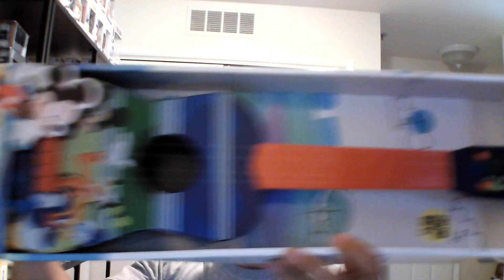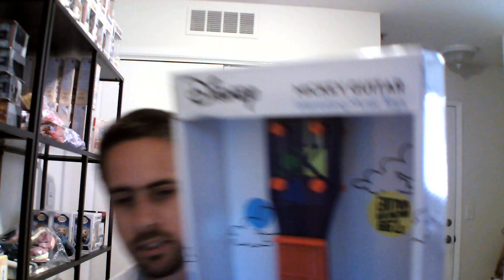Amazon FBA Sourcing how I made $40 profit at the 99 cent only store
I hope you enjoyed the video and gained some value from it. I hope this video will help you as you grow your Amazon FBA business. I am trying to assist you with different ideas on how to incease your business.